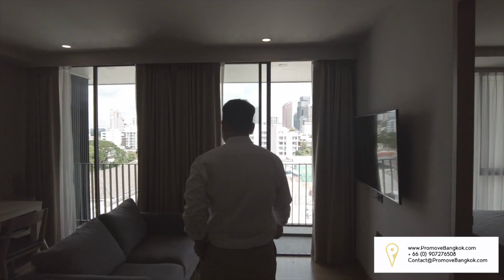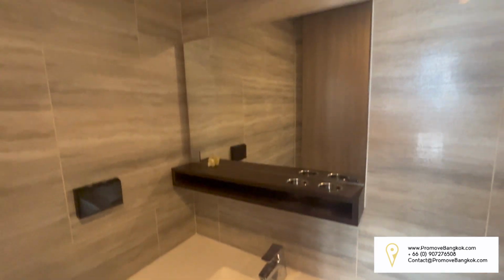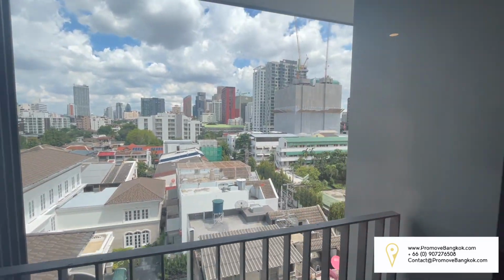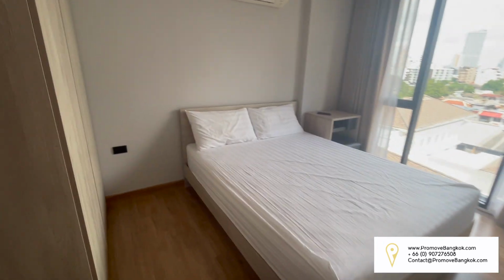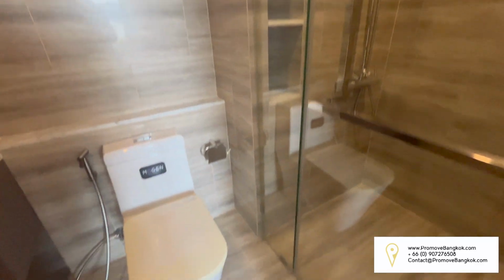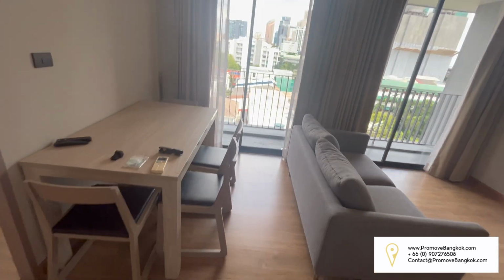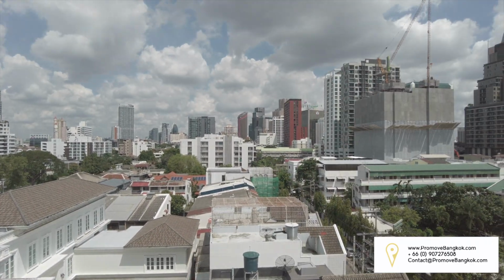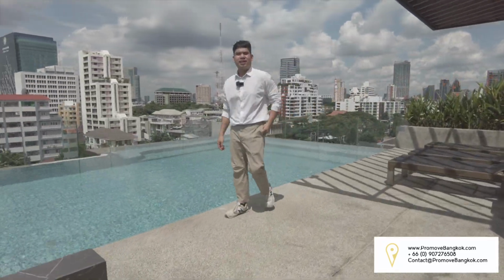Condo Tour of a Modern two bed unit in Ari, Bangkok!!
Promove Bangkok property Tour of a Modern two bedroom condominium with an excellent layout available on Soi Ari 2, Ari, Bangkok.

This tastefully designed, highly sought after development comes full furnished and has unblocked views of Ari. The unit holds two large double bedrooms, two en-suits and a well equipped kitchen.

The development has a roof top pool, gym, 24 hour security and parking.

Ideal for a small family or sharers this property is surrounded by local shops and amenities and is within walking distance to Ari BTS.

If you would like to arrange a viewing for the property, please feel free to give us a call on
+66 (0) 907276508 or e-mail at
or visit our links below for more listings.